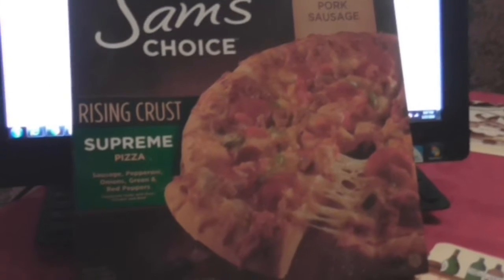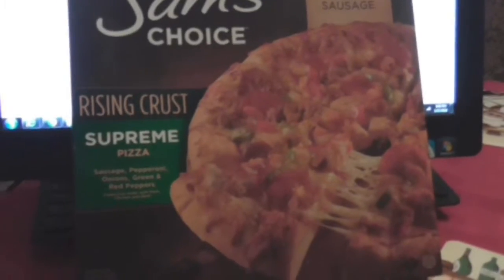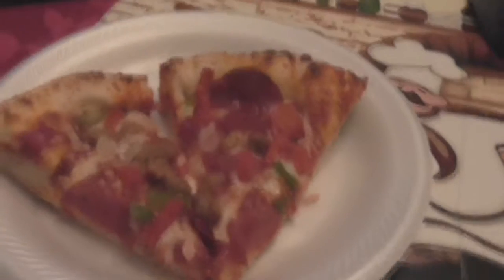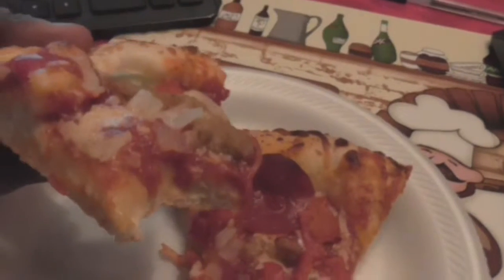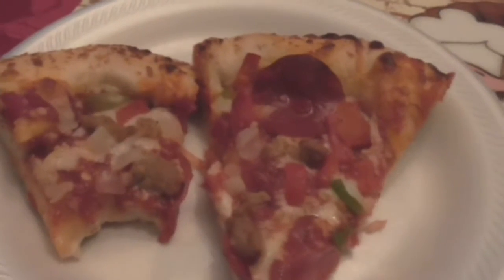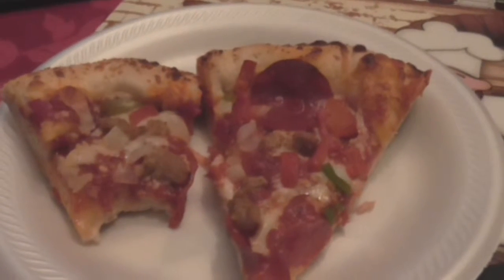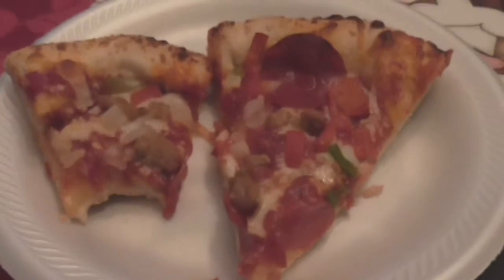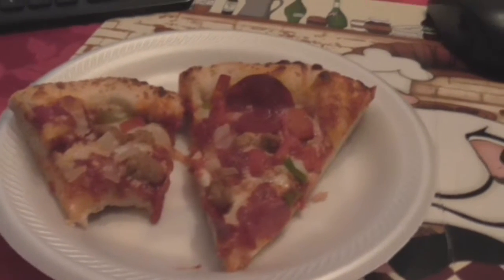Supreme Pizza Rising Crust Sam's Choice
We try the Walmart Supreme pizza